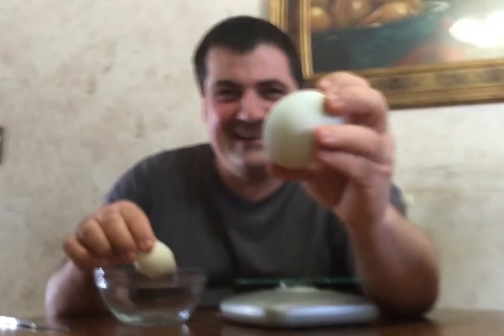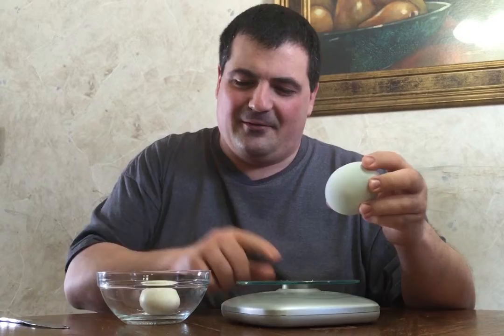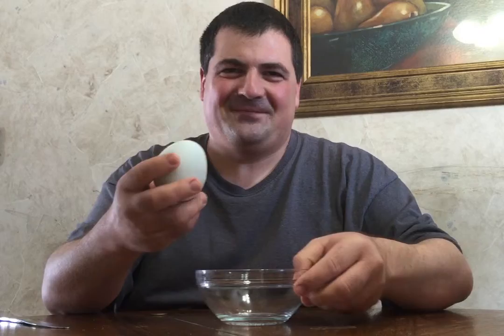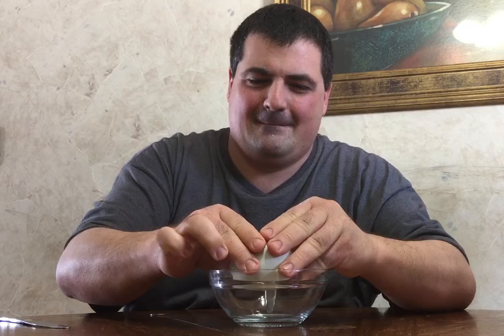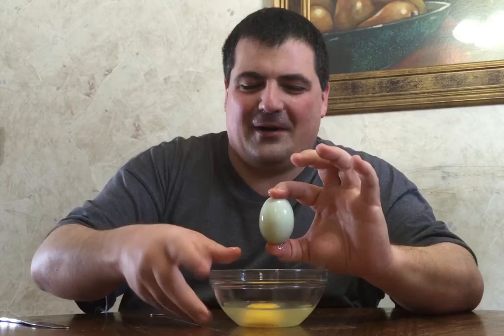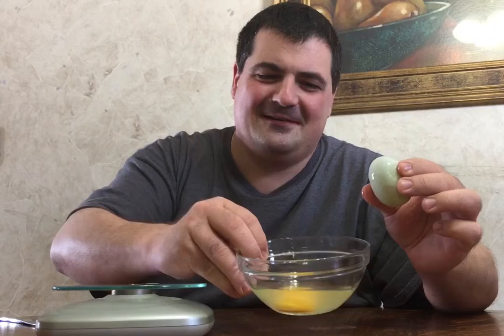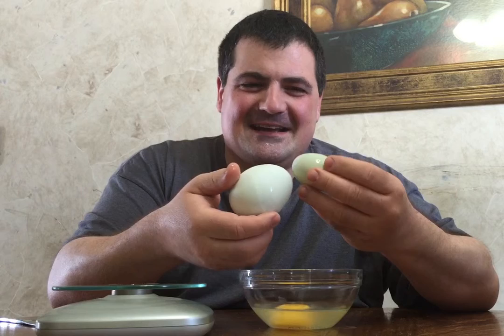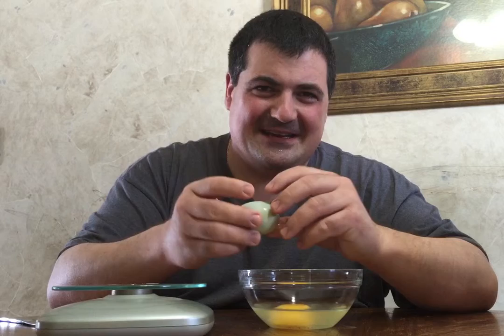The Giant Egg - You're Going to Want to See This!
You aren't going to believe what I find when I crack this egg!  This week one of our hens, likely Snow White, laid a GIANT egg, and today we are going to see what is inside of it.  You really do not want to miss this!